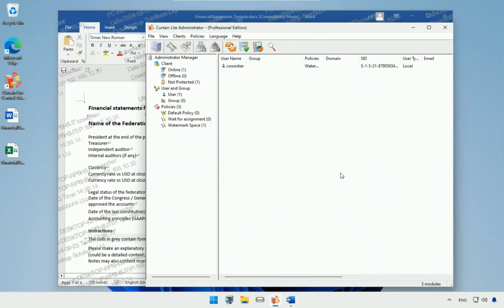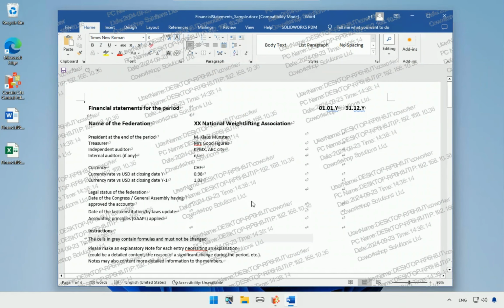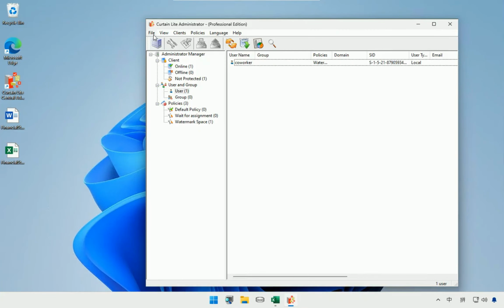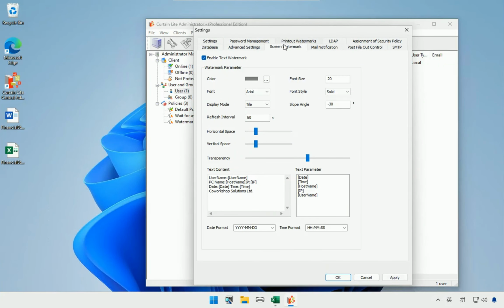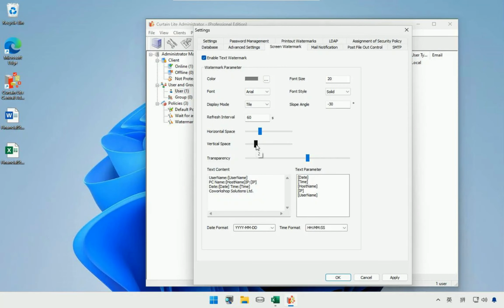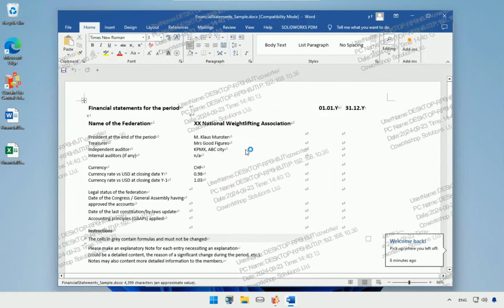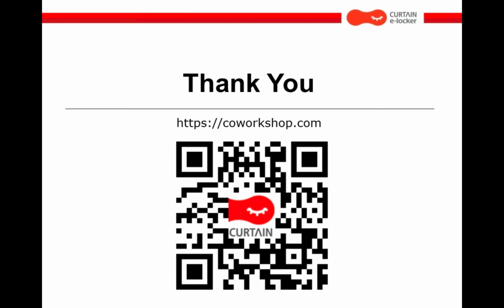Set watermark spacing on Windows 11 using Curtain MonGuard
This demo video shows how Curtain MonGuard can flexibly set watermark spacing on Windows 11 and display the watermark effects with different spacing.

Curtain MonGuard is a shared software. and use it in your company.

If you need：
1. More comprehensive watermark information, such as [Username] and [IP Address].
2. Management of client password login functionality.

0:00 Introduction
0:24 Place users into a specific policy group
0:41 Set watermark spacing